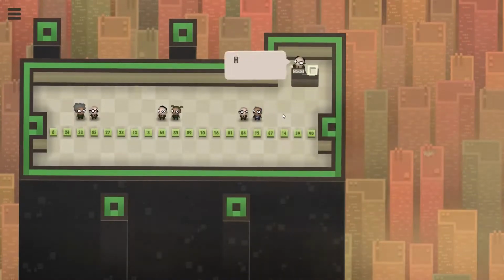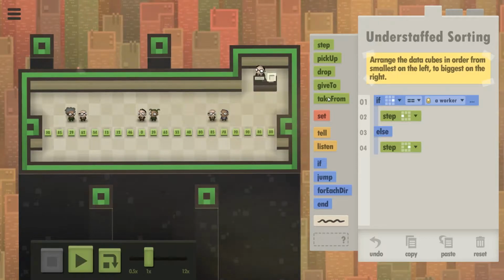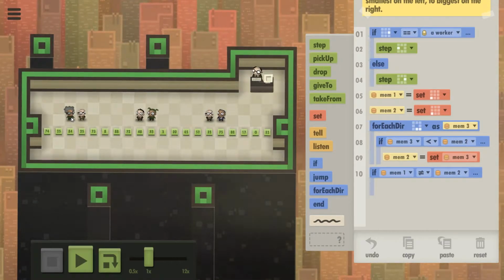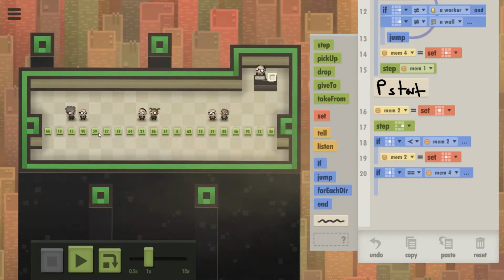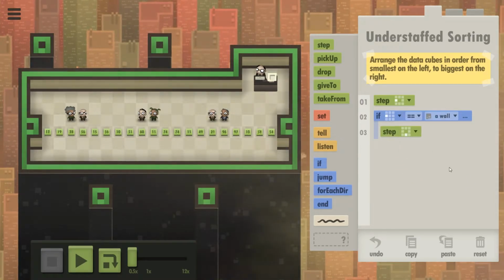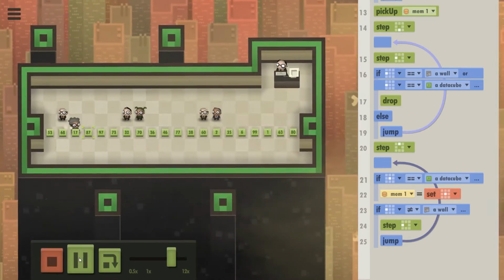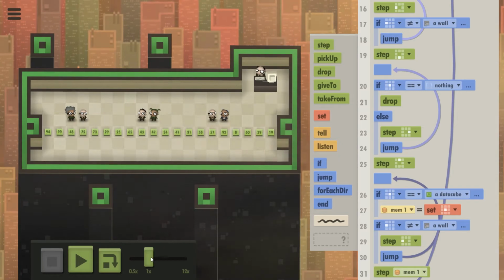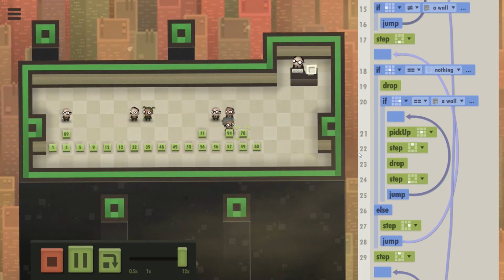7 Billion Humans-#21: Sorting Again Oh God - Unabridged